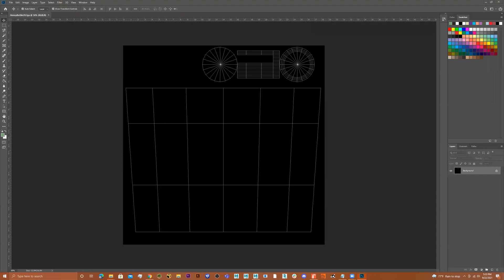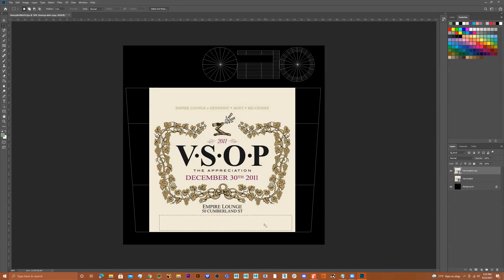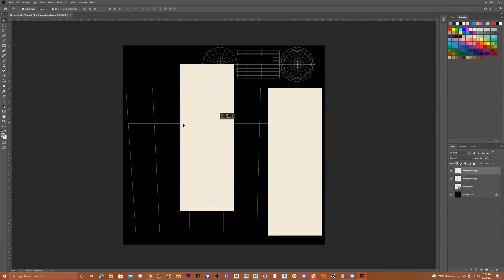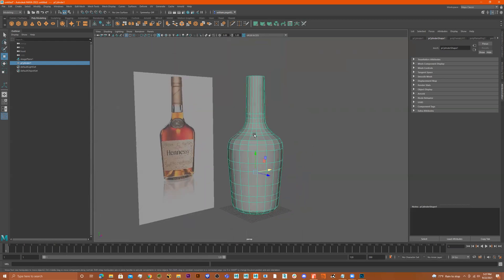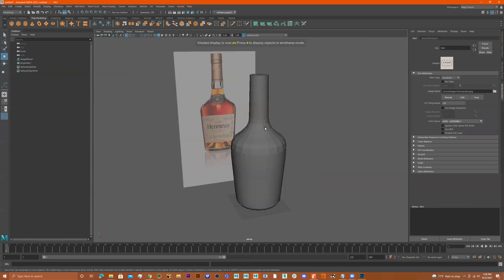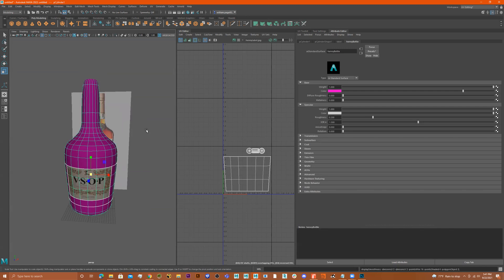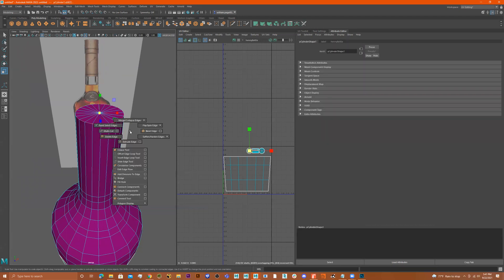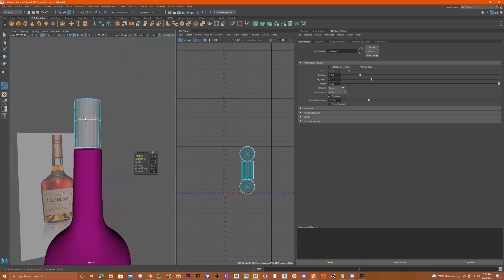Autodesk Maya - SIMPLE Bottle Label UV layout